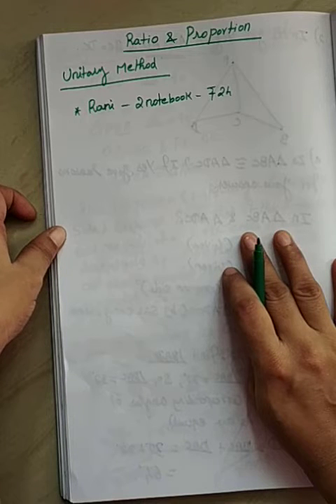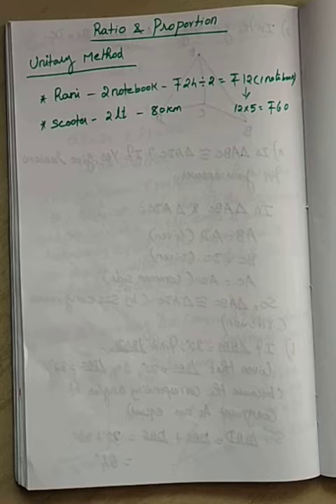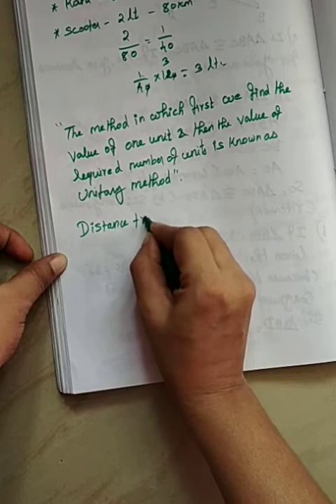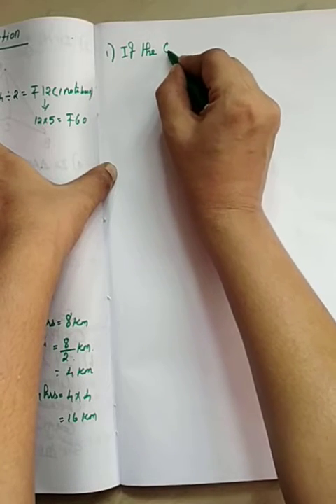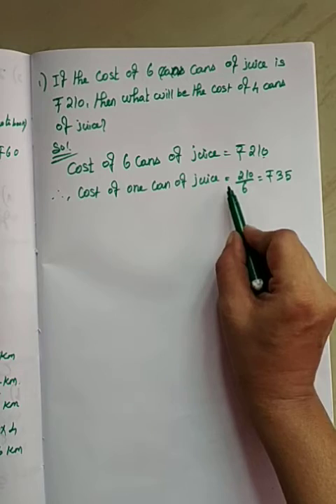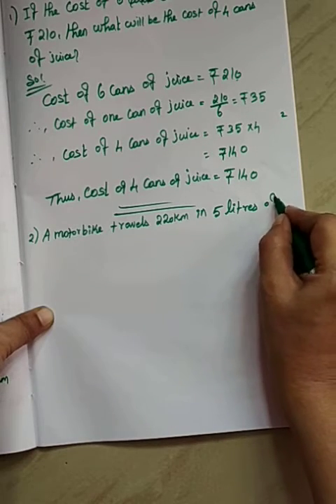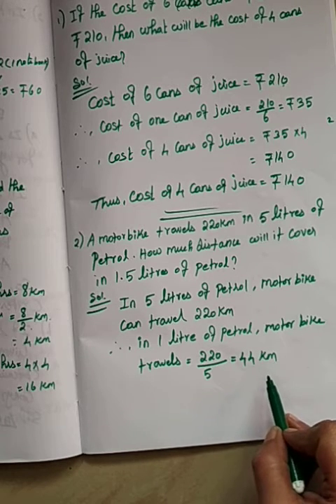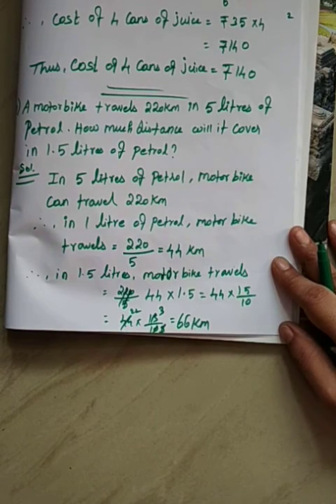Sri Jayendra CBSE - 6th Maths - Ratio And Proportion - Part 9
6th Std. Maths - Ratio And Proportion - Part 9